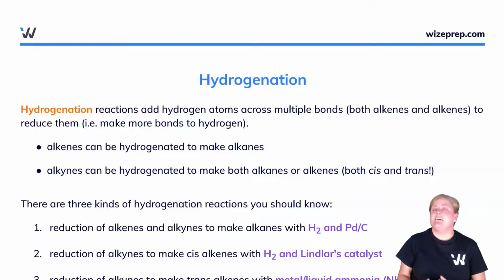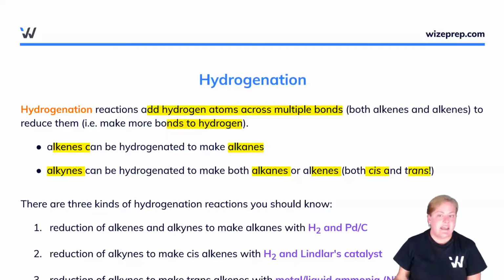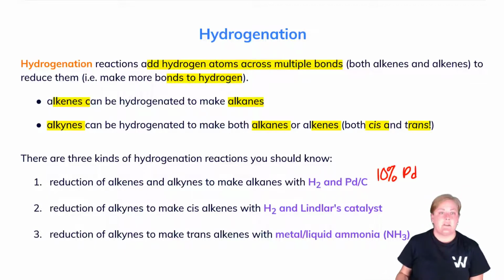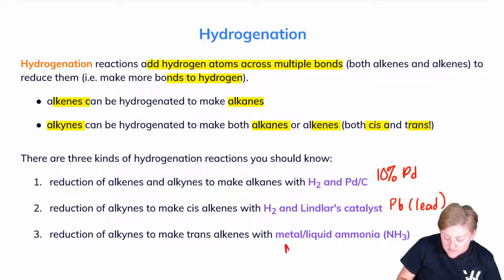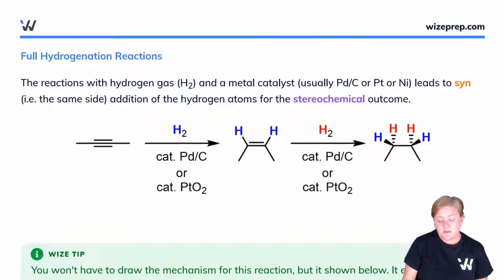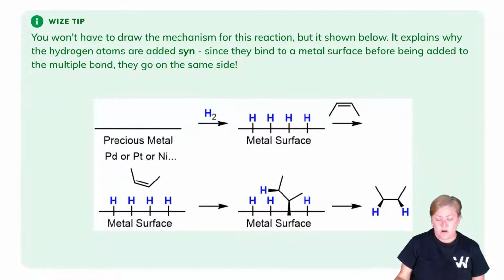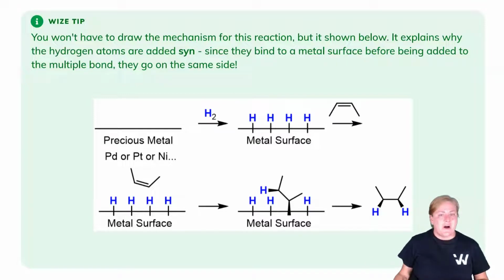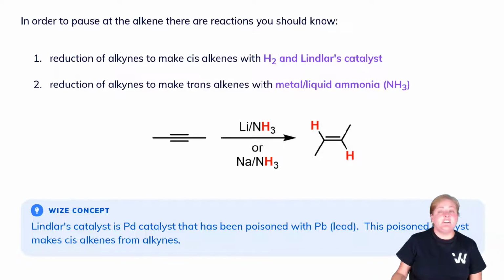Hydrogenation Explained | Organic Chemistry Simplified | Wizeprep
Hydrogenation is an electrophilic addition reaction to alkenes and alkynes. Learn more about this mechanism and check out important examples

In this course, you'll learn the answers to questions like:
 • What type of reaction is hydrogenation?
 • Which catalyst is used for hydrogenation?
 • What temperature is required for hydrogenation?
 • What are the conditions of hydrogenation?
 • What is the result of hydrogenation?